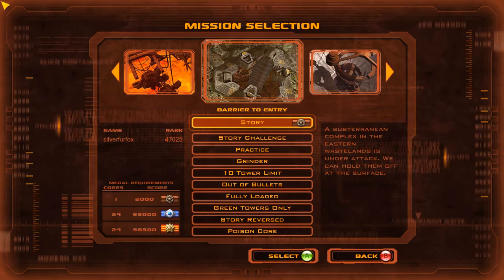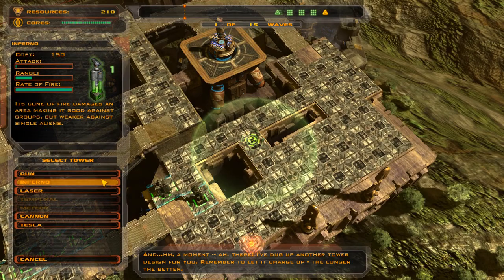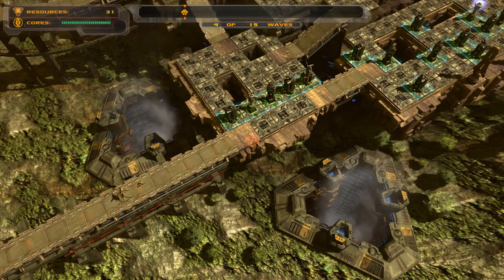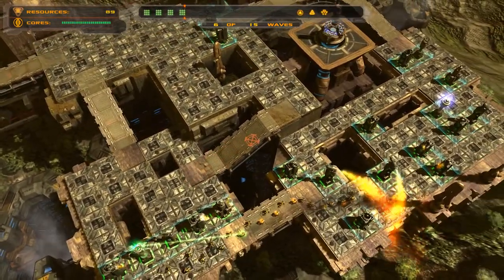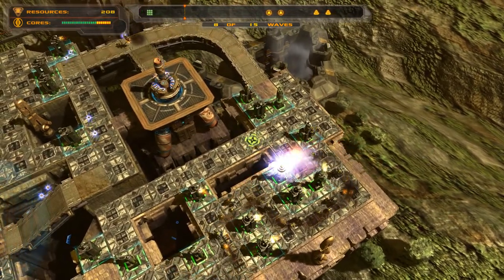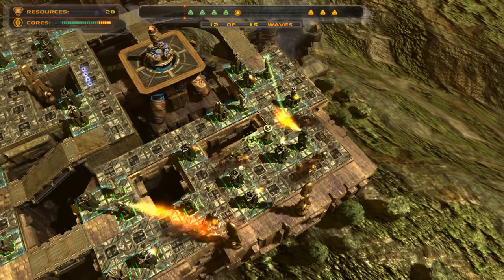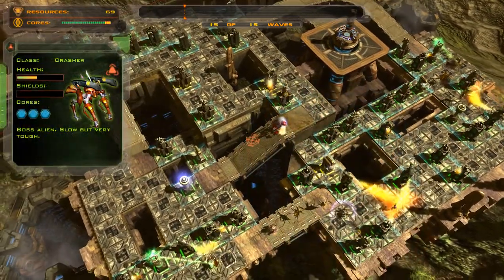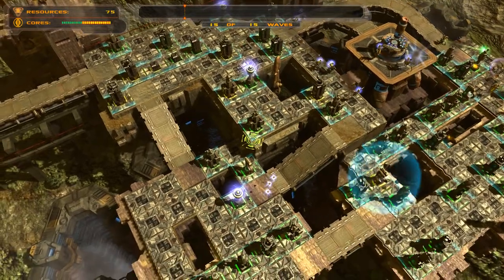Let's Play "Defense Grid: The Awakening" Ep-5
In which I discuss the game mechanics from a ludonarrative perspective, muse about AI Gender, and generally consider the Alien conflict by referencing the book "Binti."